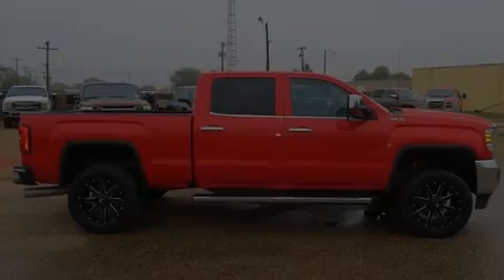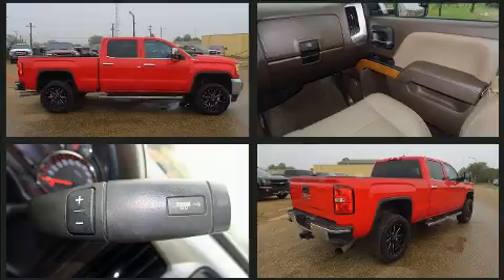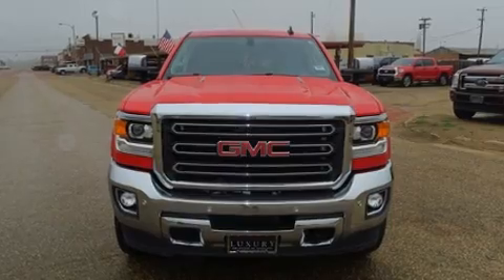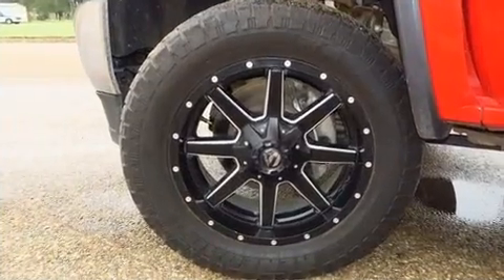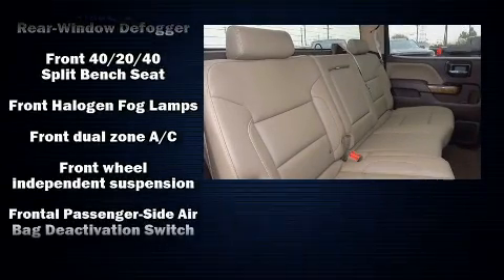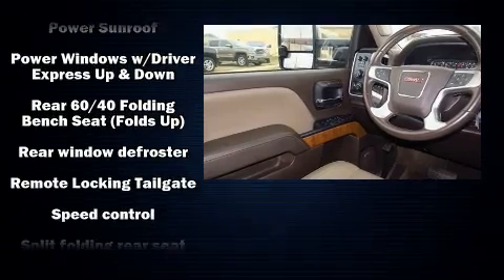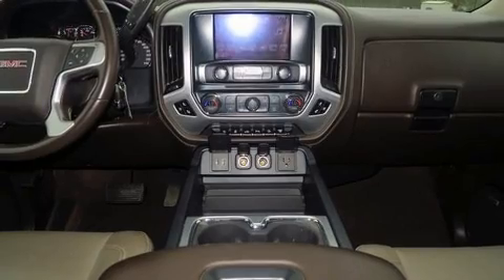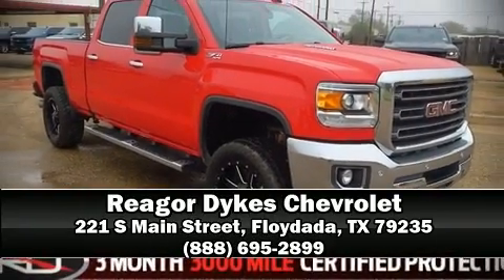2016 GMC Sierra 2500HD SLT in Floydada, TX 79235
Reagor Dykes Chevrolet

Introducing the 2016 GMC Sierra 2500HD. It features an automatic transmission, 4-wheel drive, and a powerful 8 cylinder engine. The engine breathes better thanks to a turbocharger, improving both performance and economy. Top features include remote keyless entry, front and rear reading lights, 1-touch window functionality, power front seats, an automatic dimming rear-view mirror, automatic dimming door mirrors, cruise control, and seat memory. Features such as automatic climate control and leather upholstery prove that economical transportation does not need to be sparsely equipped. Power adjustable pedals allow the driver to optimize his or her driving position, enhancing visibility, comfort and safety. With high intensity discharge headlights illuminating your path, you'll always appreciate maximum visibility. Safety equipment has been integrated throughout, including: head curtain airbags, front side impact airbags, traction control, brake assist, a security system, onStar, and 4 wheel disc brakes with ABS. With electronic stability control supplementing mechanical systems, you'll maintain precise command of the roadway. It also arrives with a Carfax history report, indicating just one previous owner. Our experienced sales staff is eager to share its knowledge and enthusiasm with you. They'll work with you to find the right vehicle at a price you can afford. Stop in and take a test drive!